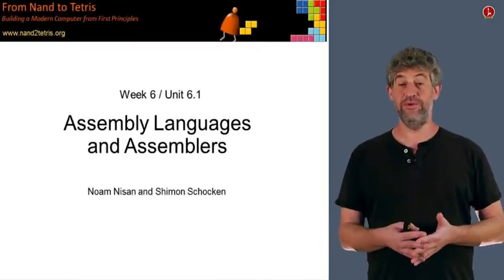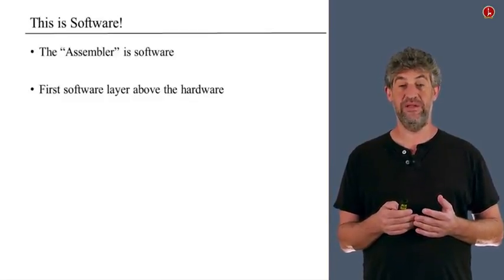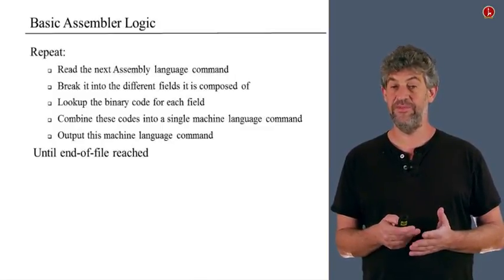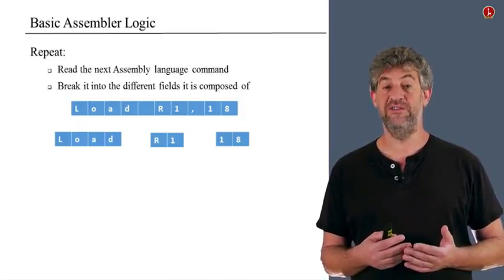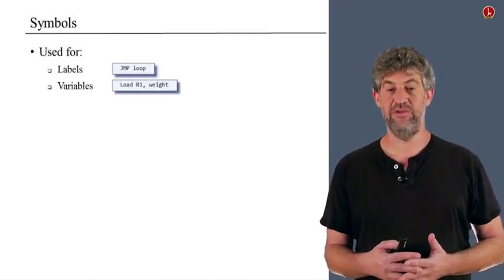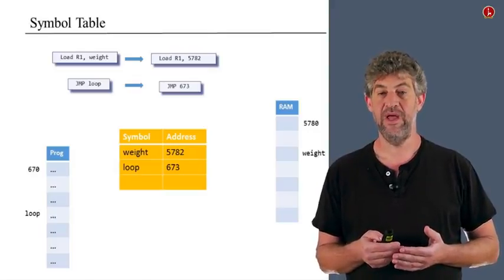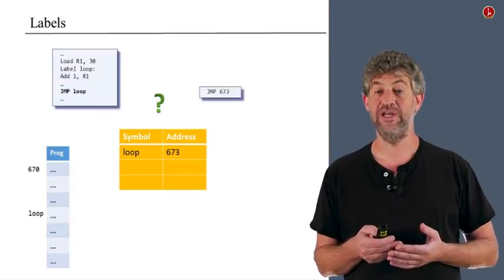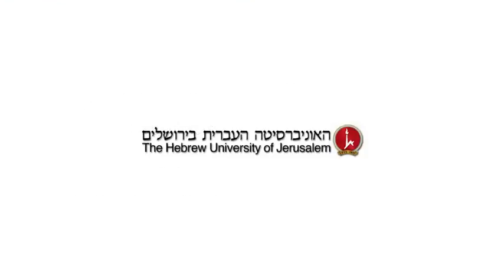Unit 6 1 Assembly Languages and Assemblers Hebrew Universi